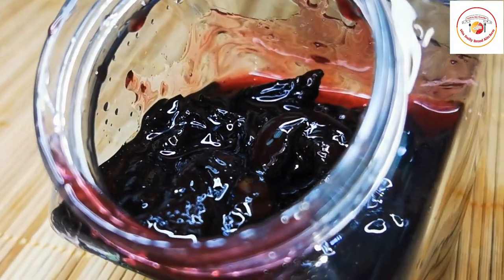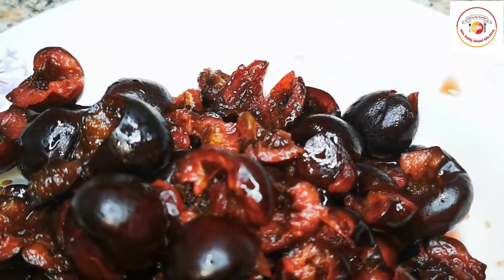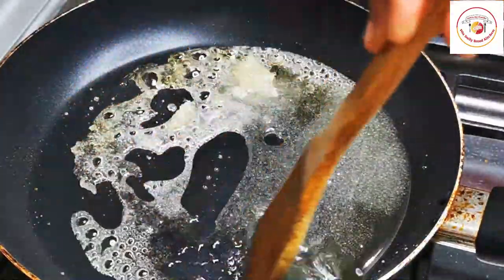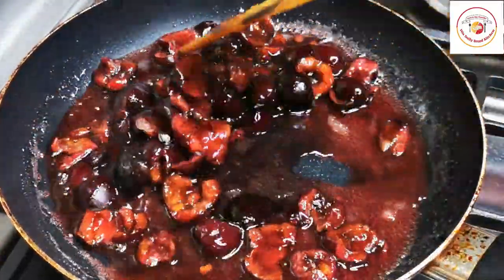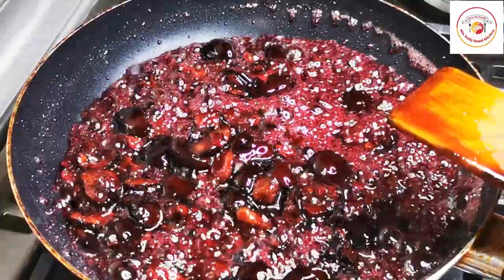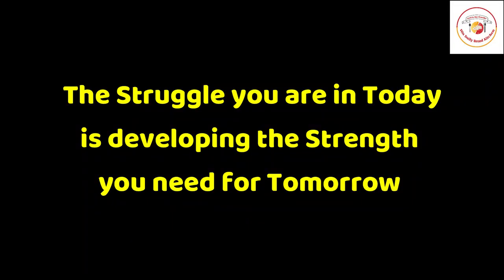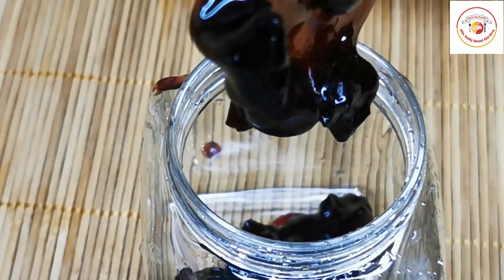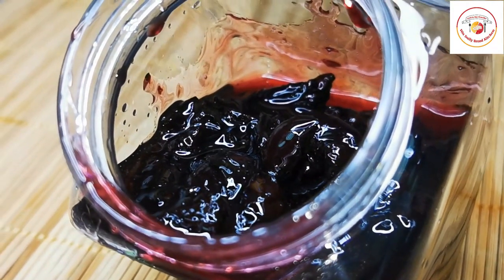How to make Cherry Jam @ home l Home made Cherry Jam l How to preserve cherry for long term l Cherry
Dear Friends,

Thanks for the turnback. Today's video is preparing the Cherry jam at home. very easy and simple just using the sugar and ripped cherry. You can choose ripped cherry so cherry jam becomes tasty. To prepare the Cherry jam first adding sugar to pan or vessel preparing the sugar soup then adding cherry cooking in sugar syrup until cherry becomes soft and smashed. Depend upon the quantity you can choose. Here you can replace the brown sugar with white sugar to keep recipe healthy or avoid white sugar.

7 Impressive Health Benefits of Cherries
Packed with nutrients. ...
Rich in antioxidants and anti-inflammatory compounds. ...
Can boost exercise recovery. ...
May benefit heart health. ...
May improve symptoms of arthritis and gout. ...
May improve sleep quality. ...
Easy to add to your diet.

Tips :

1) Both cherry and sugar can be put together then cook untill it gets soft ready for the smash

2) Storing in the airtight containers & keeping them in fridge will make jam to use for long term like more than 6 month

3) To keep for long term, make sure you add sufficient sugar and cherry cooked enough

4) don't add water, if you add water make sure water is evaporated while cherry cooking time. you can also see thick consistency just like jam

Ingredients List :

Cherry 250 grams
Sugar - 1/4 cup (you can increase or decrease the sugar)
Here adding sugar is important to get the exactly like cherry jam.

Lemon juice - optional,  yet i have not used. Still i got the same taste of jam

So friends i hope you happy to see our videos, if you like it, then do share the video with your friends and family members. support us growing.

Check out for more chicken recipes ;